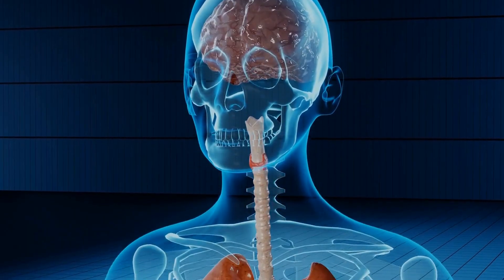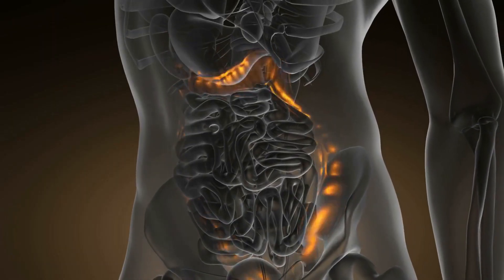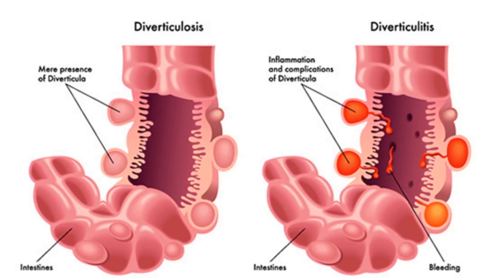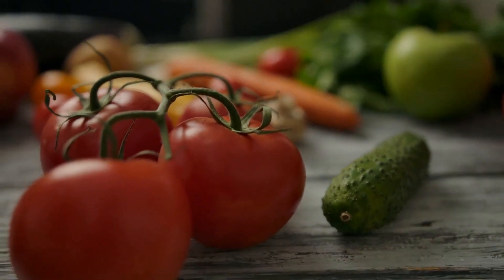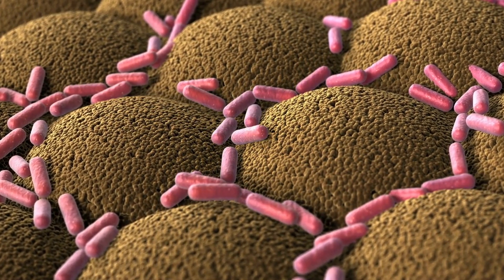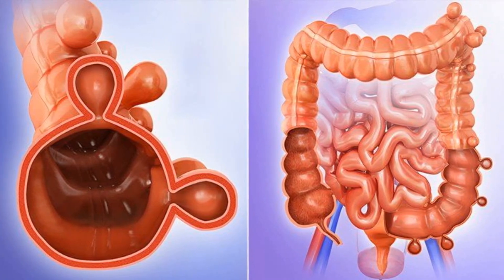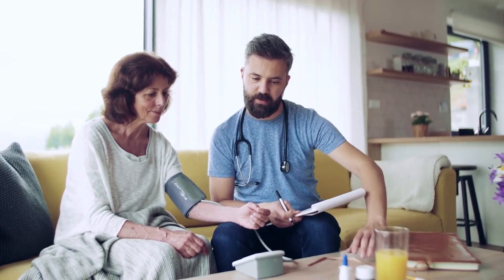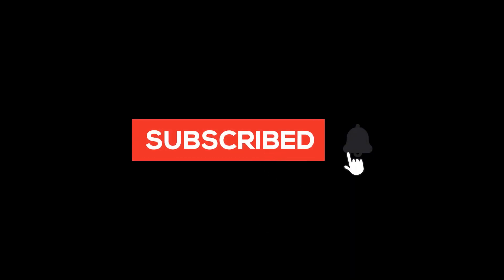Diverticulosis & Diverticulitis: Tips to Prevent Flare-ups and Maintain Digestive Health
In this comprehensive video, we will delve into the crucial steps needed for effectively preventing diverticulitis, a condition many people have heard of but may not know how to avoid. We will discuss the importance of fibre and probiotics in maintaining digestive health and their role in preventing diverticulitis. By understanding the latest research and recommendations, including a groundbreaking study on dietary patterns and their impact on diverticulitis risk, you will be well-equipped to make informed decisions about your diet and lifestyle to reduce the risk of developing this common digestive issue.

Furthermore, we will explore the differences between diverticulosis and diverticulitis, as well as provide practical tips on incorporating high-fibre foods and probiotics into your daily routine. Additionally, we will cover the most common diverticulitis symptoms and signs, so you can stay informed and proactive in managing your digestive health.

By the end of this video, you'll have a deeper understanding of how to support your colon and overall digestive health, as well as knowledge about the best strategies to prevent diverticulitis.

Resources:
Tursi, A., Brandimarte, G., & Giorgetti, G. M. (2006). High prevalence of small intestinal bacterial overgrowth in celiac patients with persistence of gastrointestinal symptoms after gluten withdrawal. The American Journal of Gastroenterology, 101(4), 842-846.

This study investigates the prevalence of small intestinal bacterial overgrowth (SIBO) in celiac patients and its possible role in the persistence of gastrointestinal symptoms. The findings support the idea that imbalances in the gut microbiome can contribute to gastrointestinal conditions, including diverticulitis.

Ünlü, C., Daniels, L., Vrouenraets, B. C., & Boermeester, M. A. (2012). A systematic review of high-fiber dietary therapy in diverticular disease. International Journal of Colorectal Disease, 27(4), 419-427.

This systematic review analyzes the effect of high-fiber dietary therapy on diverticular disease. The review supports the idea that a high-fiber diet may be beneficial for the prevention and management of diverticulitis.

Chabok, A., Påhlman, L., Hjern, F., Haapaniemi, S., & Smedh, K. (2012). Randomized clinical trial of antibiotics in acute uncomplicated diverticulitis. British Journal of Surgery, 99(4), 532-539.

This randomized clinical trial examines the role of antibiotics in treating acute uncomplicated diverticulitis. The findings suggest that antibiotics may not always be necessary in mild cases, supporting the idea that antibiotics should be reserved for more severe cases.

Cao, Y., Strate, L. L., Keeley, B. R., Tam, I., Wu, K., Giovannucci, E. L., & Chan, A. T. (2017). Meat intake and risk of diverticulitis among men. Gut, 66(3), 466-472.

This study investigates the association between meat intake and the risk of diverticulitis in men. The results suggest that a higher intake of red meat is associated with an increased risk of diverticulitis, while the consumption of poultry and fish may be associated with a lower risk.